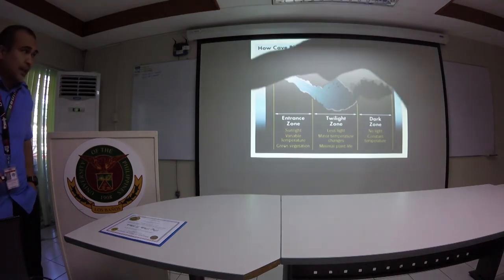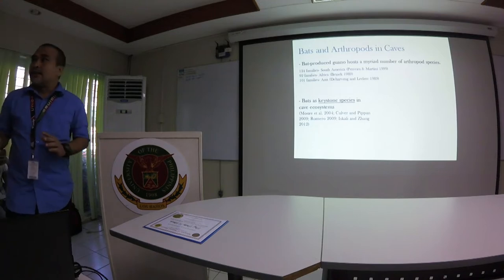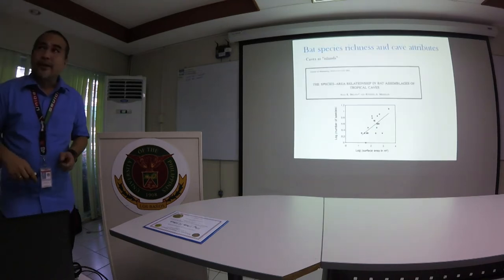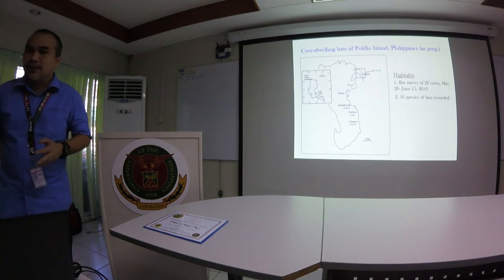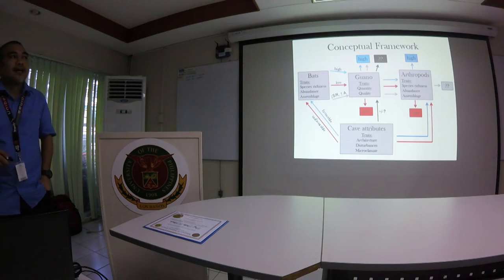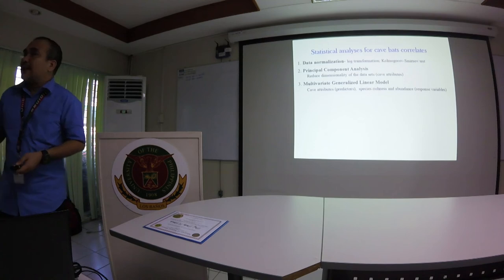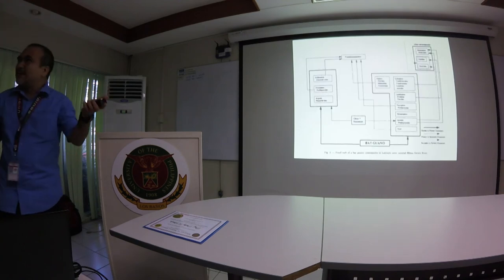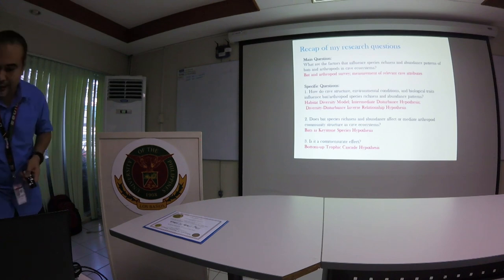MNH Biodiversity Seminar: Phillip Alviola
Video of the UPLB Museum of Natural History Biodiversity Seminar on "Correlates of bat and arthropod species richness and abundance in cave ecosystems" by Prof. Phillip A. Alviola, MNH Curator and Faculty at the Institute of Biological Sciences last 7 December 2018 at the OVCRE Annex Building Main Conference Room.